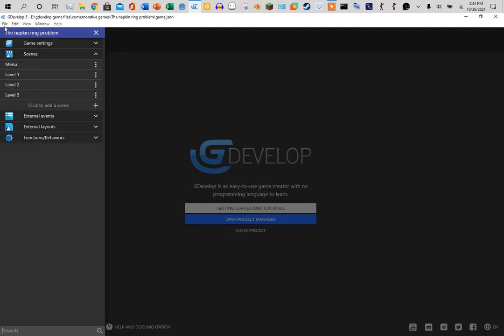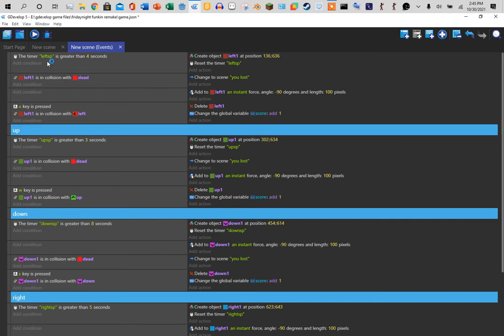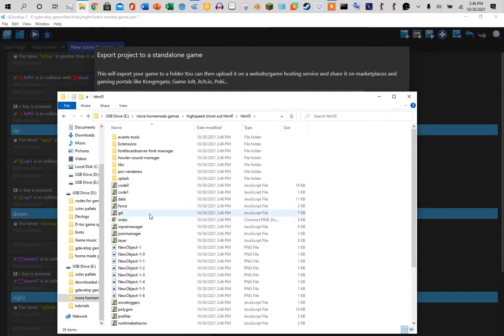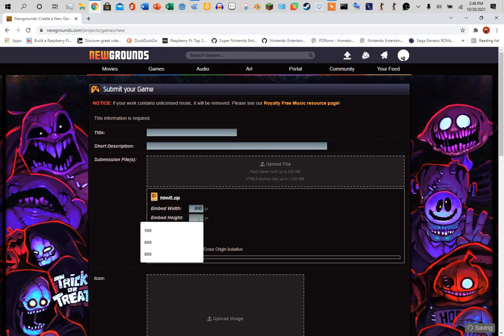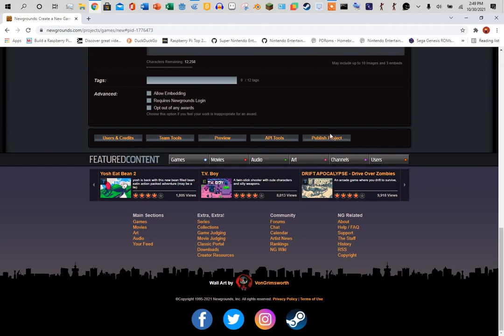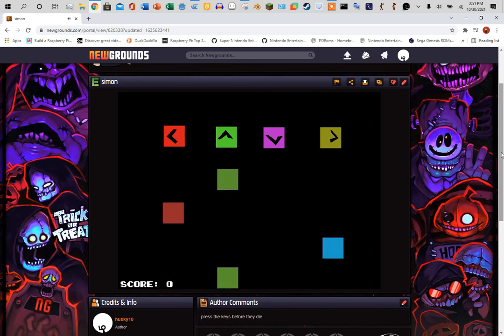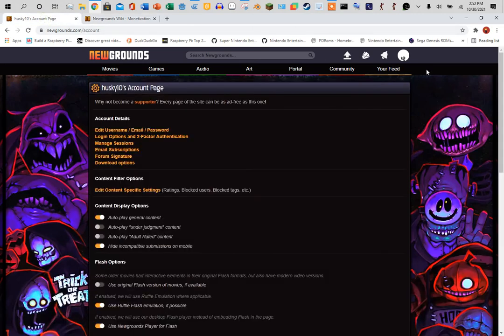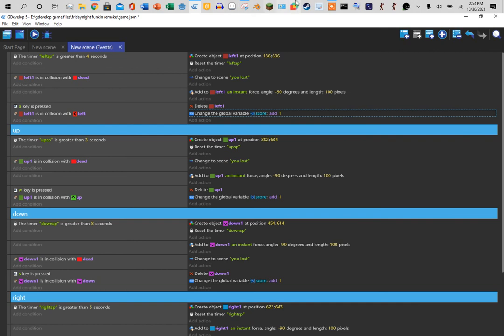Gdevelop tutorial: how to upload to newgrounds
In this video we show how to upload to newgrounds.
As far as monetizing goes, newgrounds is going add free.
I have never monetized a game or a video but here is a quick resource: